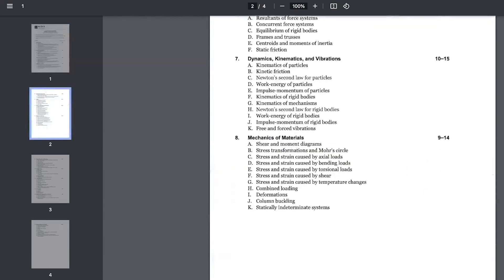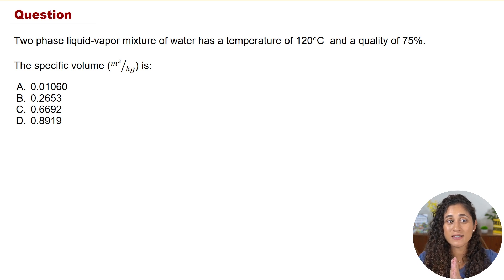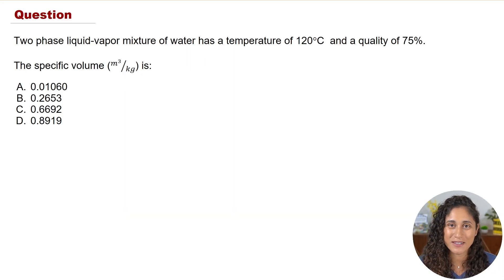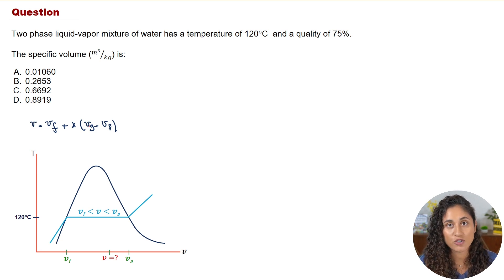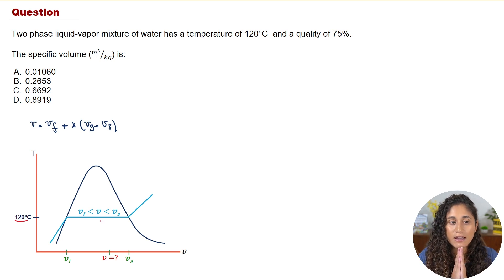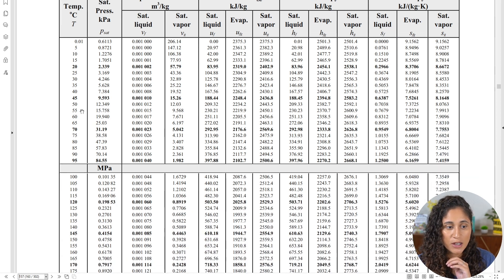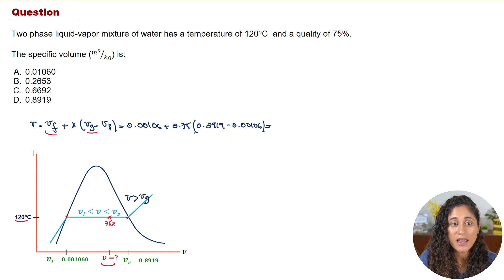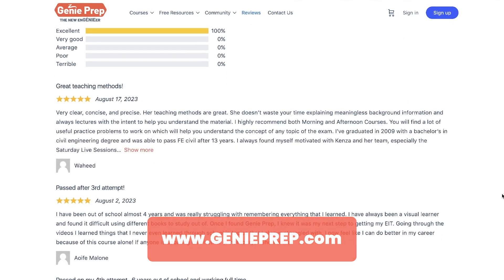Thermodynamics - Specific Volume | FE Exam Review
Welcome back to our FE Exam Review series!

📚 Today, we're delving into the thermodynamics section, focusing specifically on Part A, which covers the properties of ideal gases and pure substances. If you're currently preparing for your FE exam, this video is for you.

Join us as we break down common problems and concepts that will give you an edge. And remember, try to solve this problem on your own before watching my step by step solution! 📖

Currently preparing for your FE Exam? Share your journey in the comments below 📖

✉️ Sign up to get notified once our FE Afternoon Mechanical course is available! ➡️

TIMESTAMPS